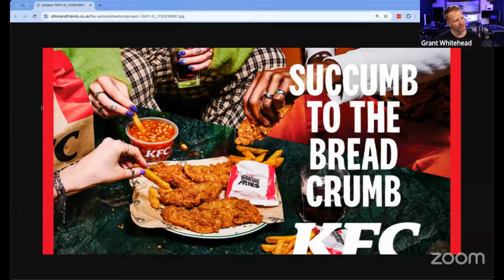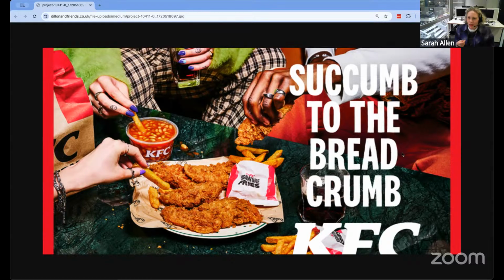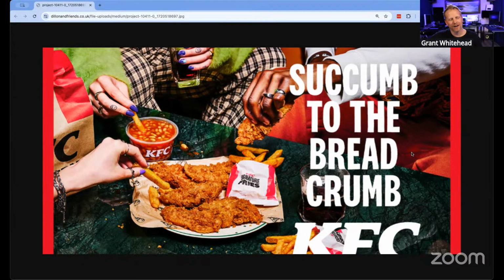AirHeads Weekly Ep10 August 18, 2026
A good episode where discussion revolved around practical challenges with table allocations, comms filtering, co-presenter bios, and group registrations, alongside shared frustrations about some system bugs and committee feedback. Participants also exchanged workarounds, small wins, and tips to make processes smoother.